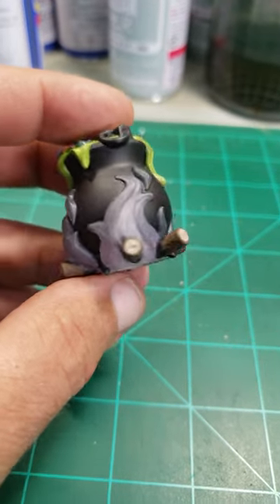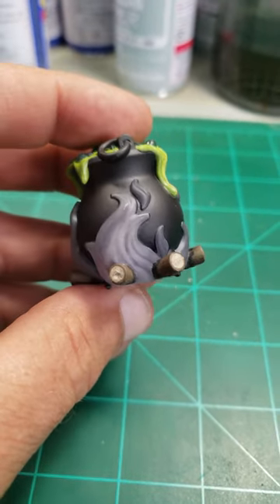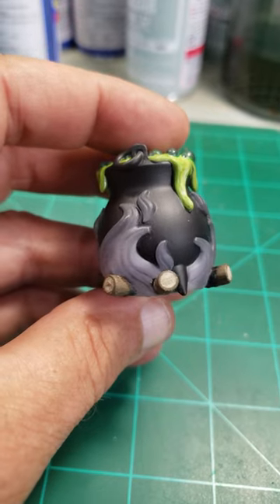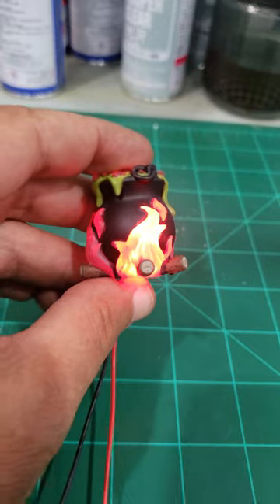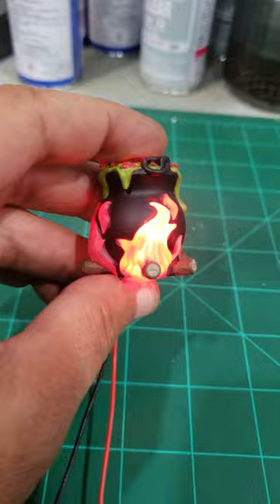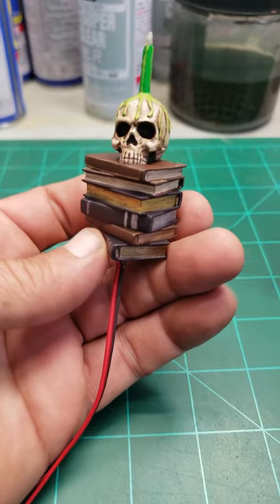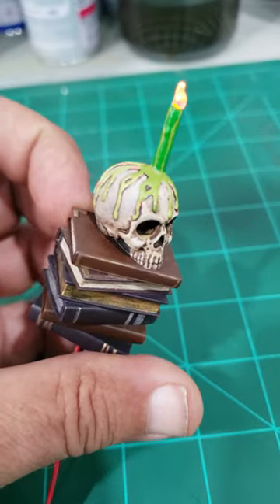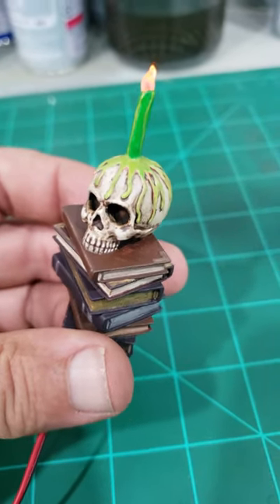Finally Making Progress!! The 3D Printed Witch Diorama!!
Welcome to the Hobby Link International 2023 Halloween Group Build! In this exciting event, hobbyists from around the world come together to showcase their creativity and craftsmanship through various Halloween-themed builds. From spooky dioramas to terrifying models, the Hobby Link International Halloween Group Build is the ultimate showcase of all things Halloween.

For this year's event, I will be building the Digital Dark Pin-Ups Witch. This is a stunningly detailed model kit that features a gorgeous witch in a classic pin-up pose. The model is designed and produced by Digital Dark Pin-Ups, a company known for their high-quality, realistic models.

The Digital Dark Pin-Ups Witch is a 1/8 scale model kit that is approximately 230mm in height. The kit includes a total of 12 parts, which require assembly and painting to complete. The level of detail on this kit is truly impressive, with intricate sculpting and crisp casting that captures every nuance of the witch's figure.

As part of the Hobby Link International 2023 Halloween Group Build, I will be sharing my progress on this kit through regular updates on my YouTube channel. I will be showcasing the various stages of the build, from the initial assembly of the parts to the final paint job and detailing.

In addition to sharing my progress on the Digital Dark Pin-Ups Witch, I will also be participating in the wider Hobby Link International 2023 Halloween Group Build community. This will involve interacting with other hobbyists through forums, social media, and other channels to discuss our builds, share tips and tricks, and offer feedback and support.

As a hobbyist, I am thrilled to be participating in the Hobby Link International 2023 Halloween Group Build. This event offers a fantastic opportunity to connect with other hobbyists, learn new skills, and showcase my work to a wider audience. I am particularly excited to be building the Digital Dark Pin-Ups Witch, as it is a challenging and rewarding kit that will allow me to push my skills to the limit.

If you are interested in following my progress on the Digital Dark Pin-Ups Witch or want to learn more about the Hobby Link International 2023 Halloween Group Build, be sure to subscribe to my YouTube channel and follow me on social media. Together, we can make this year's event the best yet!